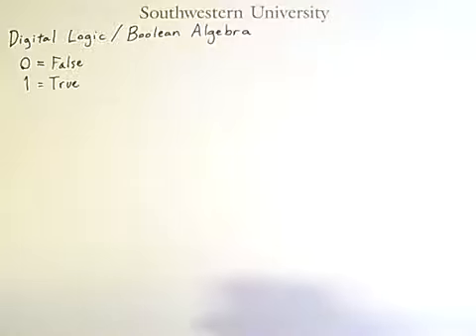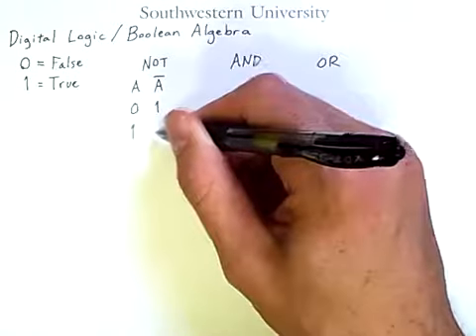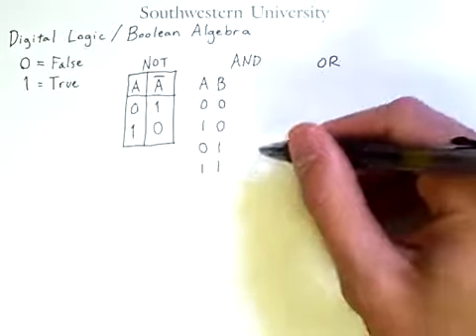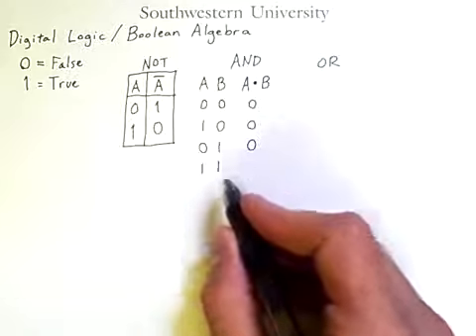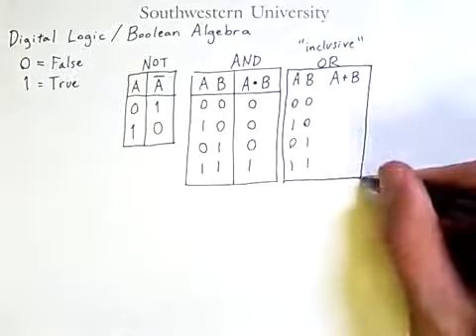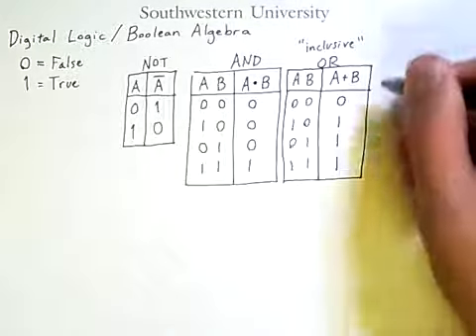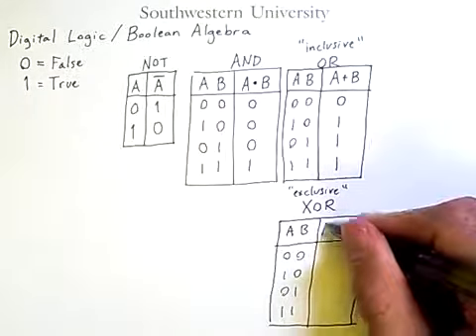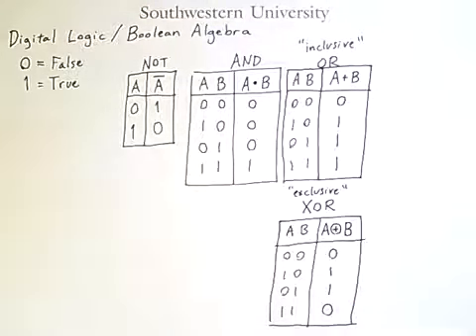Bolean Algebra |NOT|AND|OR |NOR|XOR